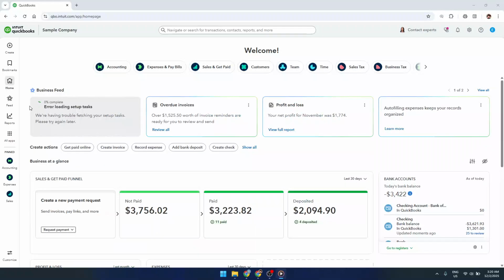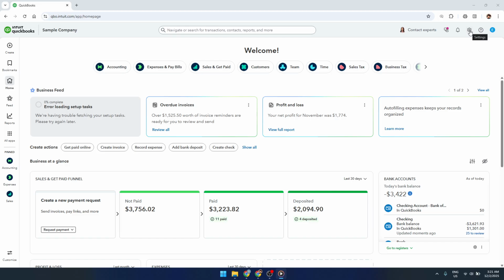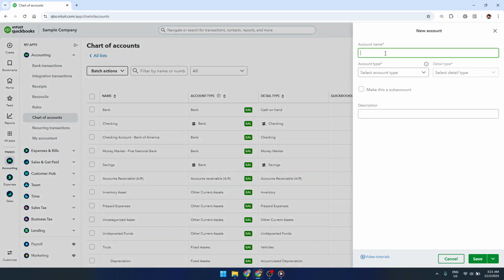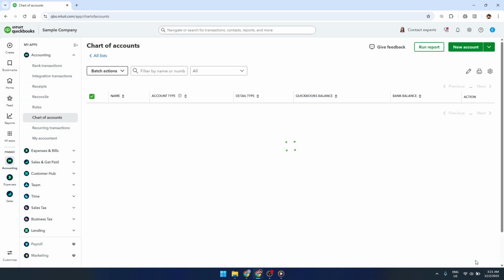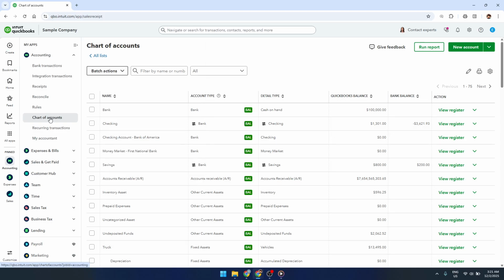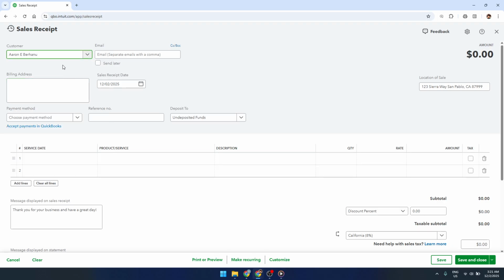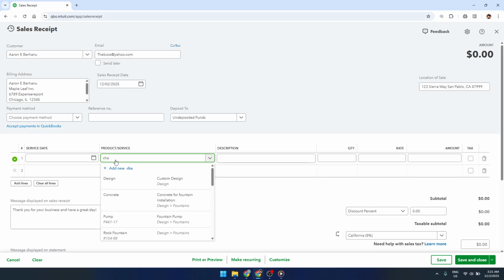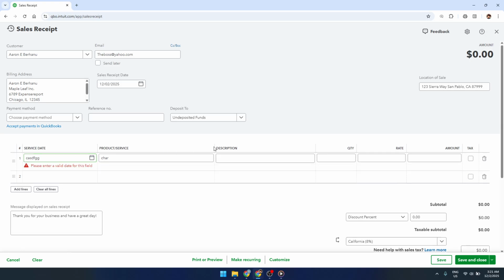How To Record Donations In QuickBooks Online [2026 Guide]